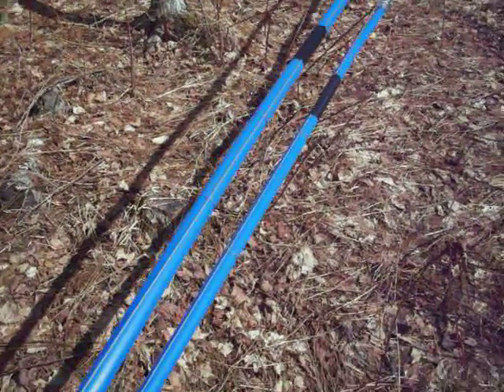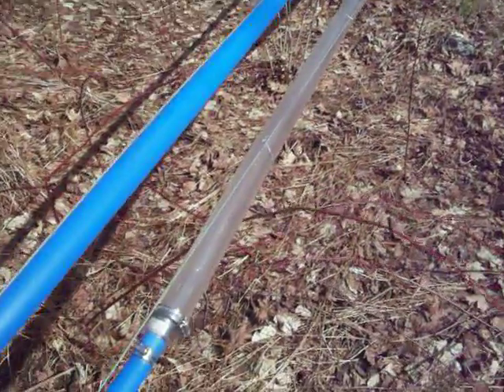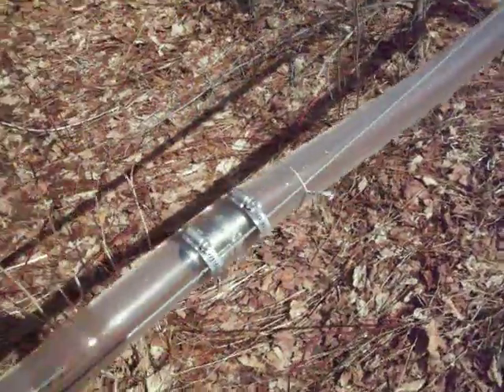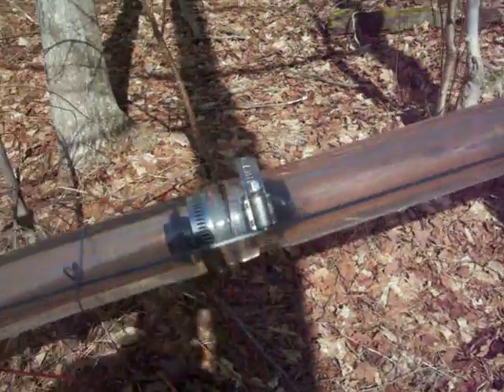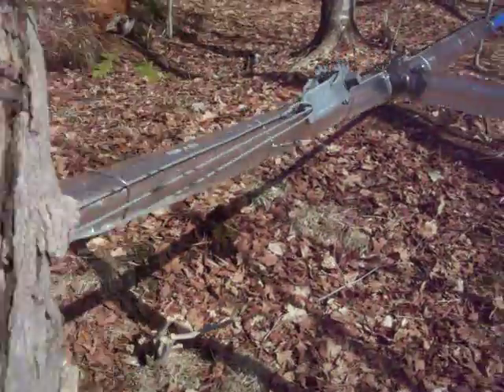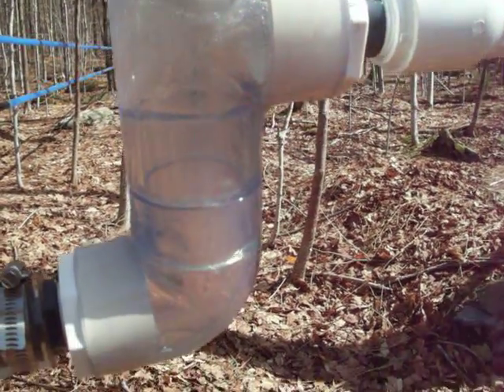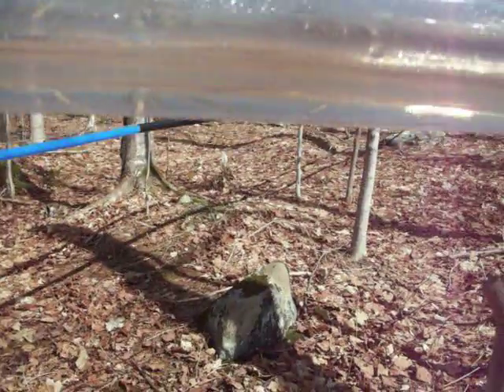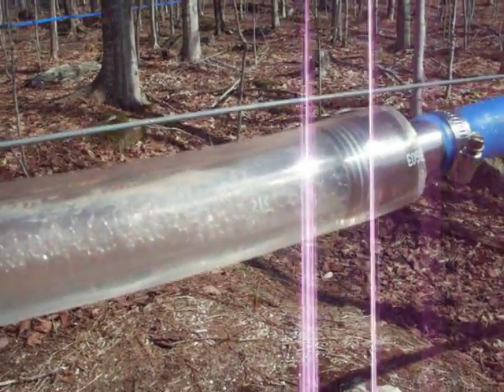Flow of Maple Sap through various mainline fittings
Here is a video i took of sap flowing through various maple sap mainline fittings at Proctor Maple Research center in Underhill, VT. I believe on this perticular system there is approx. 300 taps in use.

The clear pipe being used is Clear Tygon pipe that has a 1 1/2" O.D. and a 1" I.D. to match up with the regular 1" that is used as normal mainline.